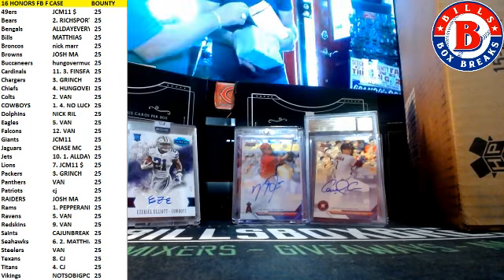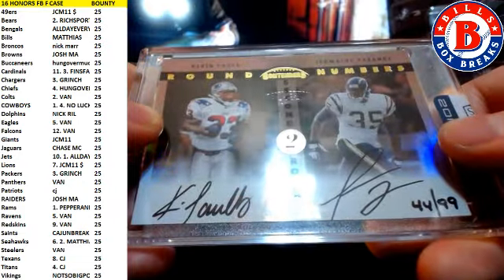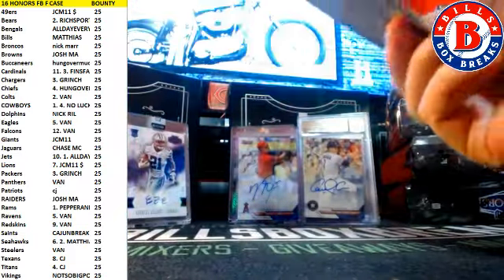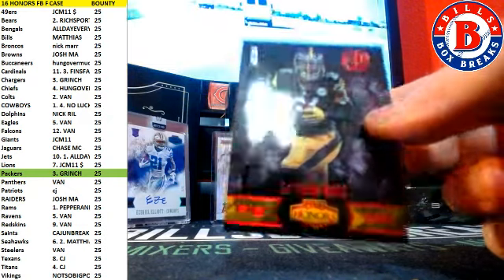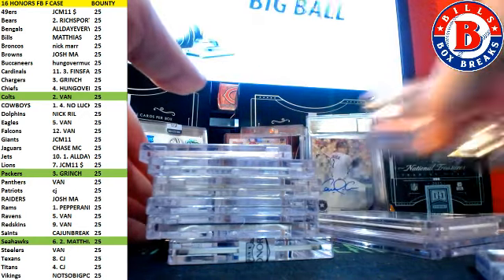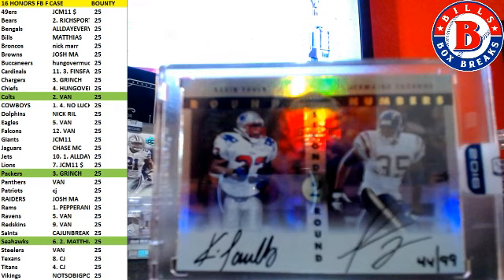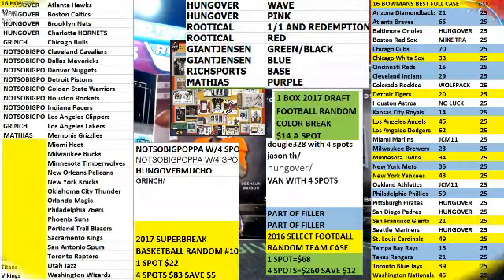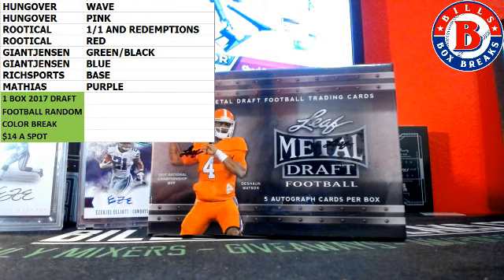2016 HONORS FOOTBALL 3 23 17 CASE